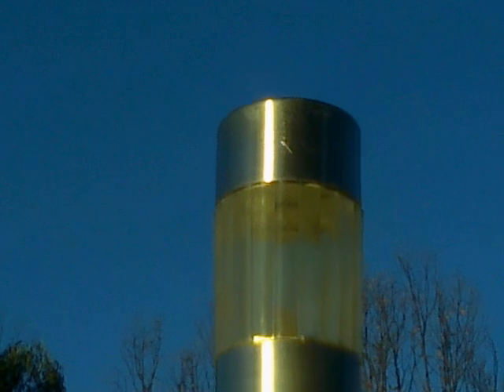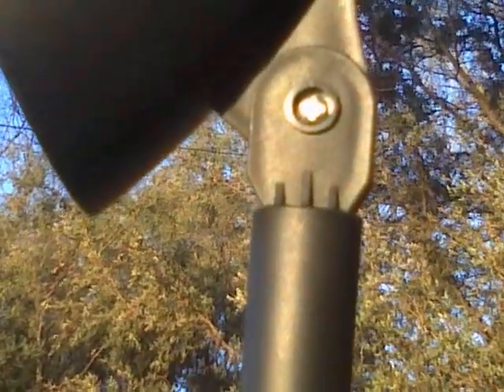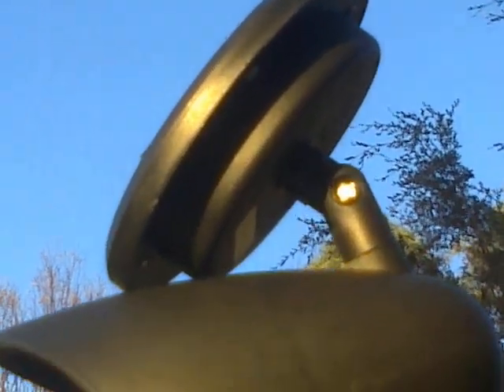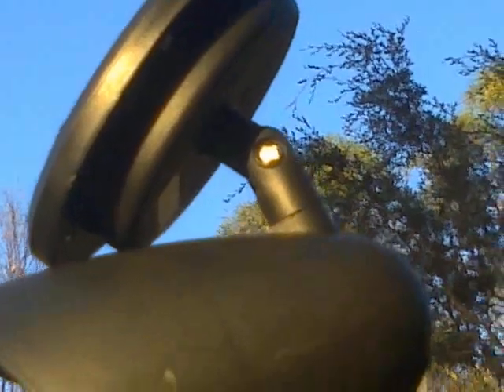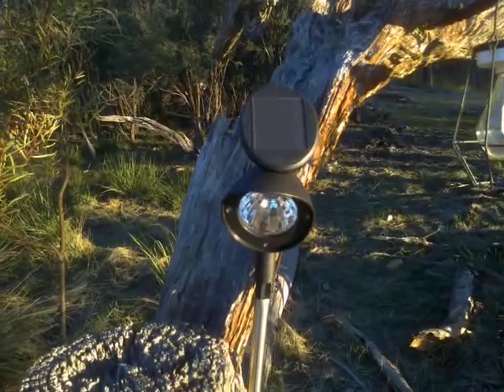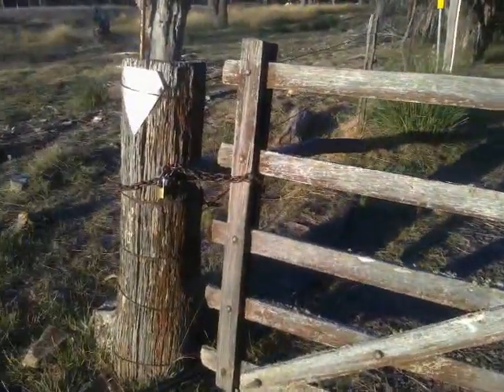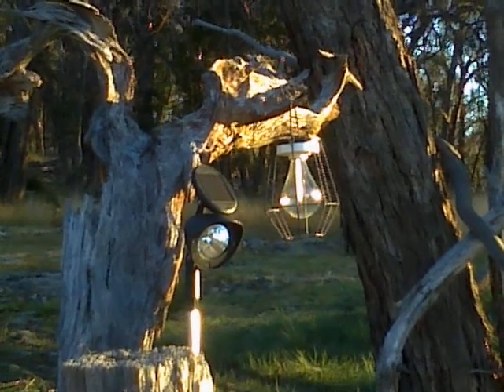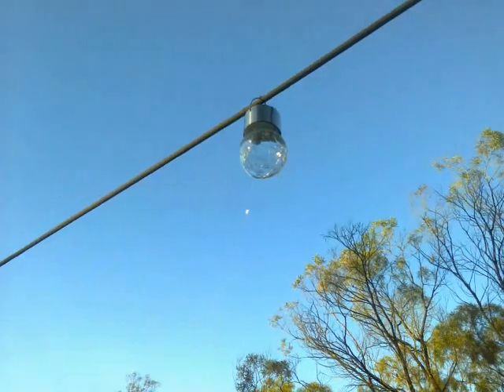The $4 Solar Flood Lights.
Someone in China has started using their Head...; but how the hell can they sell them in Inland Oz for $4 ?

   I bought 3 at first sight, and returned to snaffle another 4 of them.

   "Mirabella" branded, they are, too - which is a "Hardware Store quality" type of Brand Name ; but I scored these in Coles/BiLo.

So, Winter in WarbleFestung is thus suitably Solar-Enlightened...(!).

Stay safe.

;-p

Ciao !